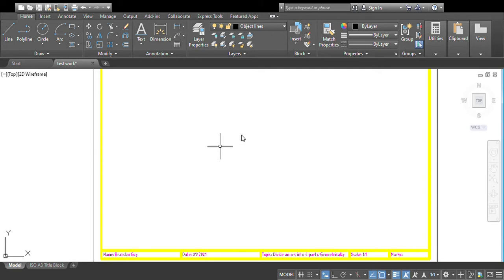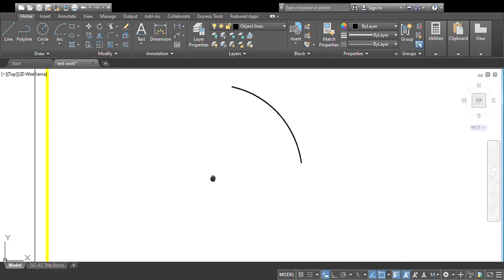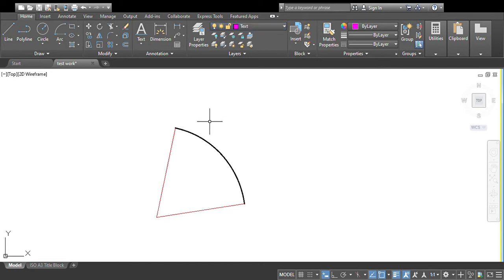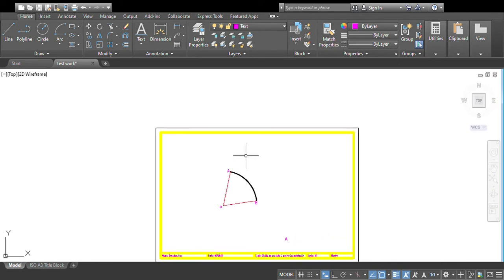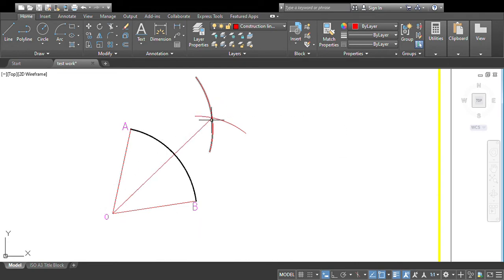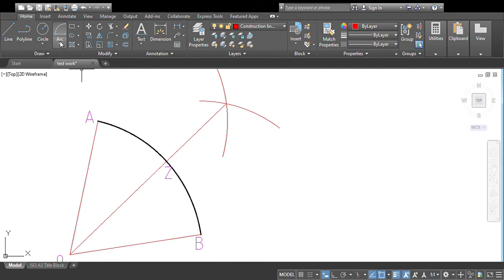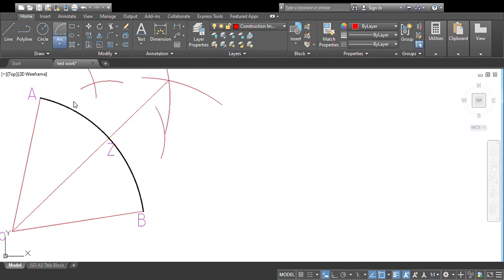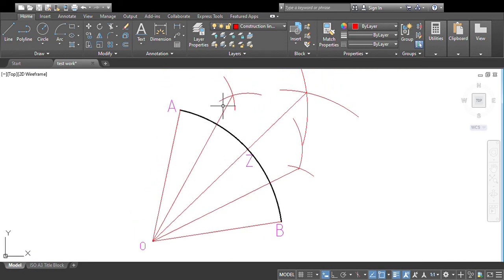Divide an Arc into 4 Equal Parts AutoCAD